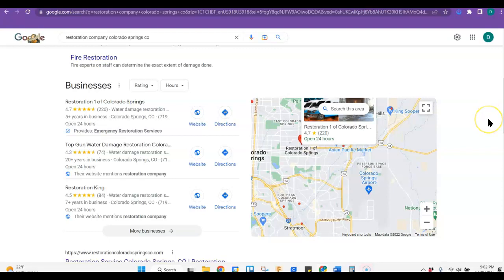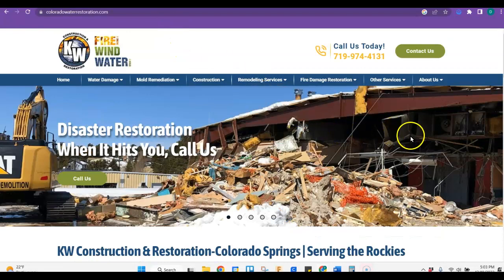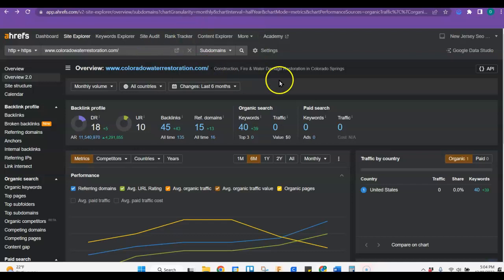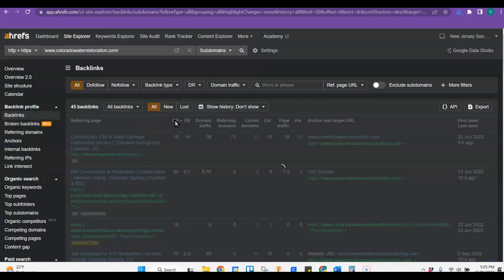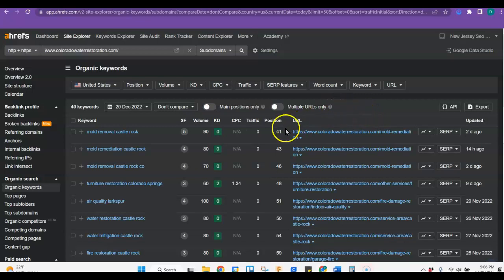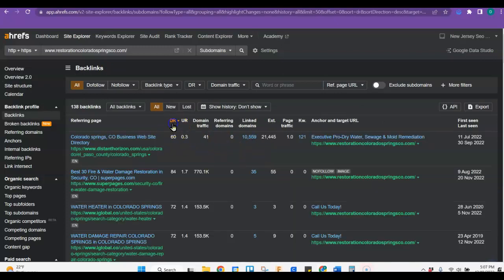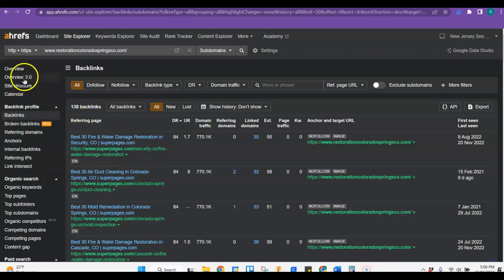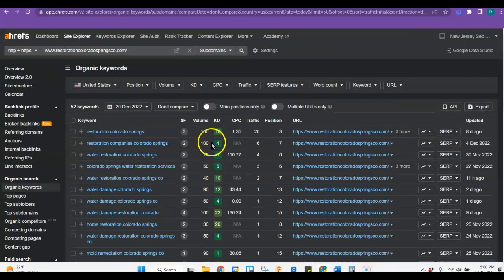KW Construction & Restoration- Colorado Springs, colorado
Dora with Encompass SEO is an expert in SEO and Digital Marketing and goes over to show them how to move up in Google